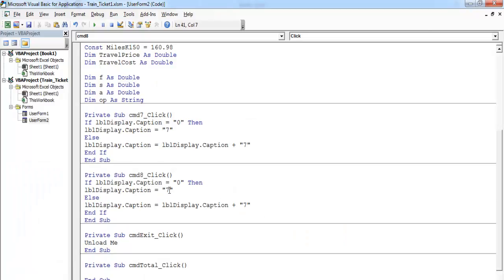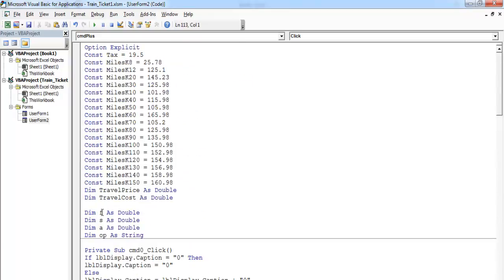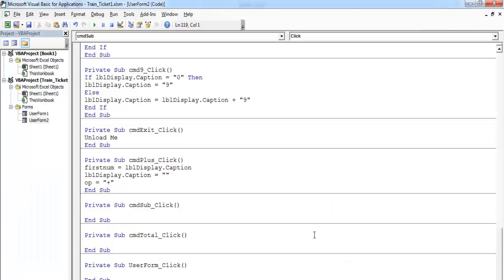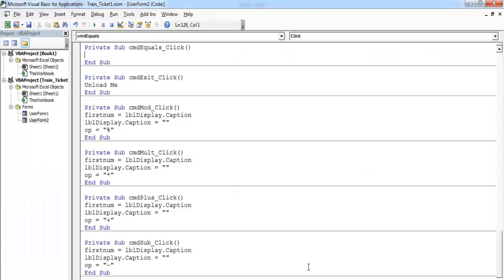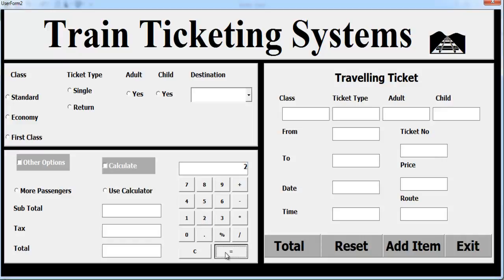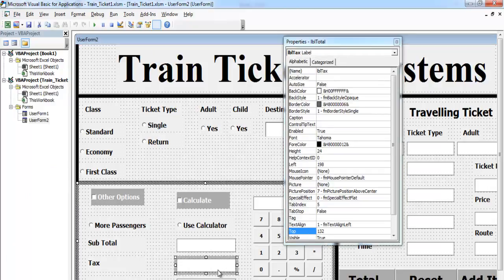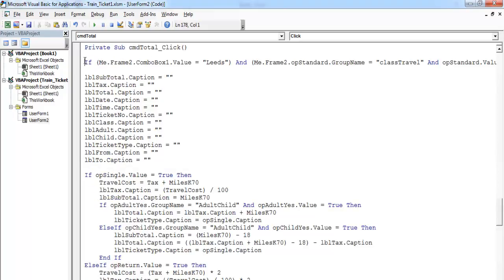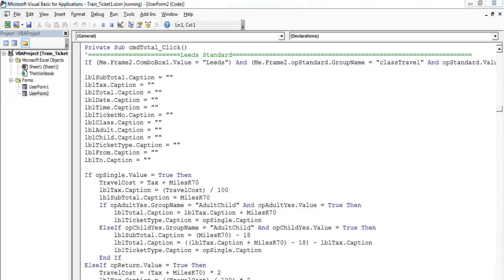How to Create Train Ticketing System in Excel using VBA Tutorial 2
How to Create Train Ticketing System in Excel using VBA Tutorial